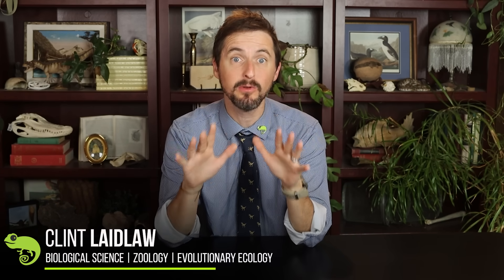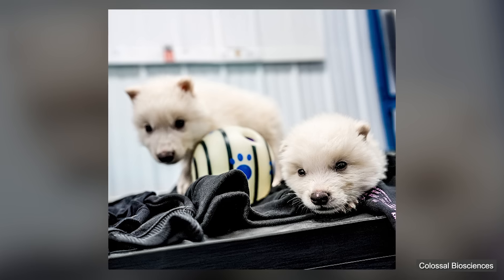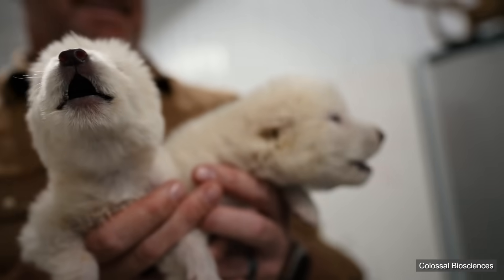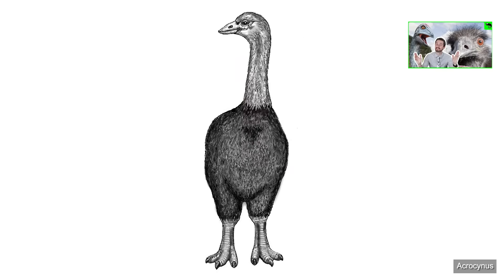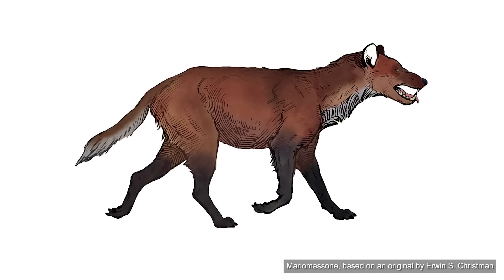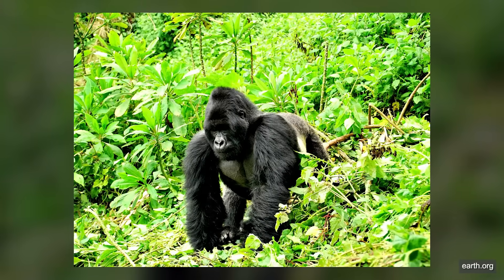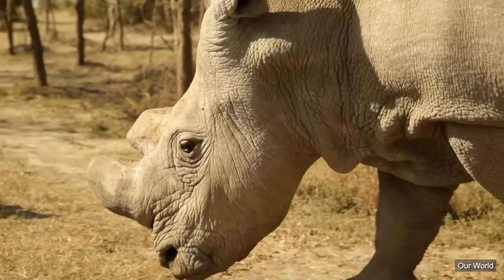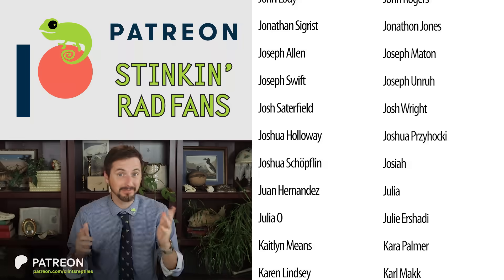Evolutionary Biologist Reacts to Dire Wolf De-Extinction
to stay informed on the latest in science and breaking news from around the world.

By now you have probably seen the news, DIRE WOLVES ARE BACK! Except, if you dig in a bit deeper, you quickly discover that this isn't exactly true. So what did happen? What are these alleged "dire wolves"? What does this mean for the future? I'd be happy to explain!

Clint's Reptiles
770 East Main Street # 127